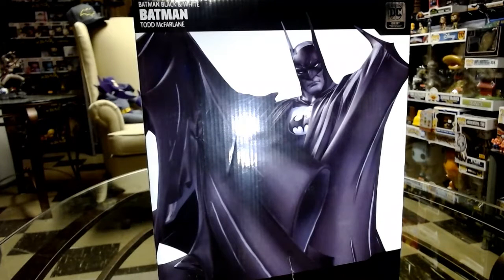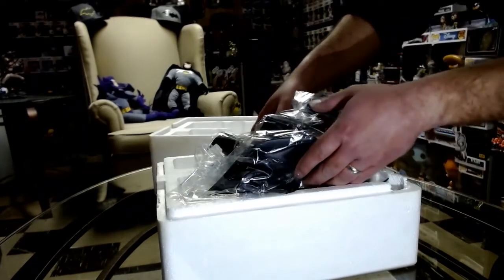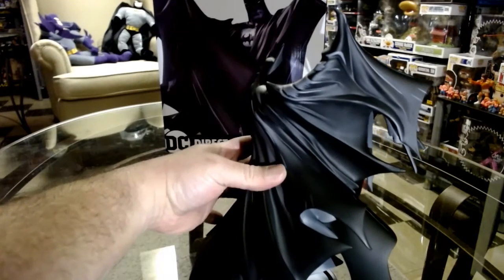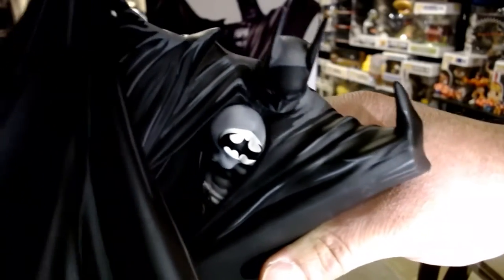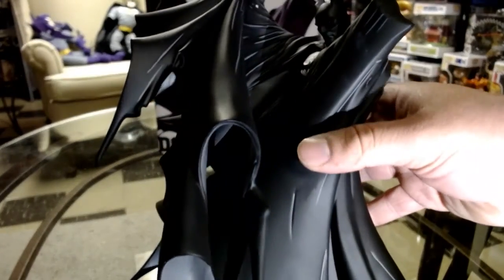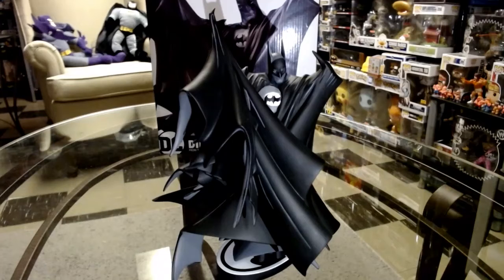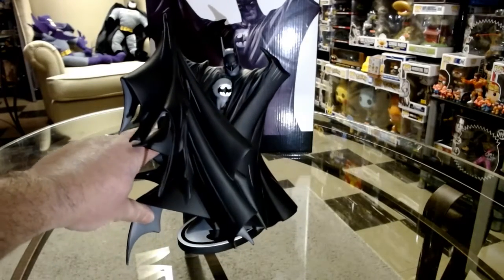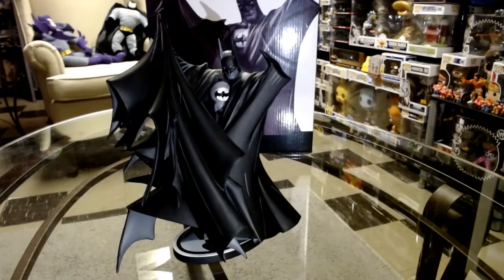DC direct Batman, Todd McFarlane